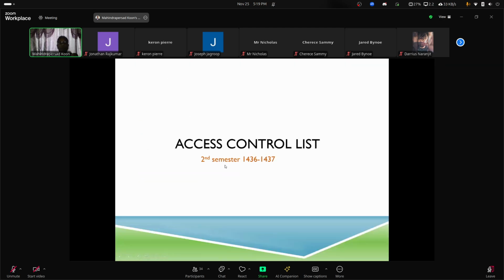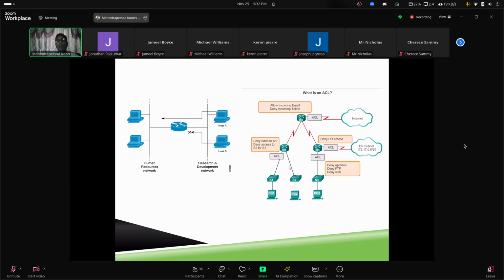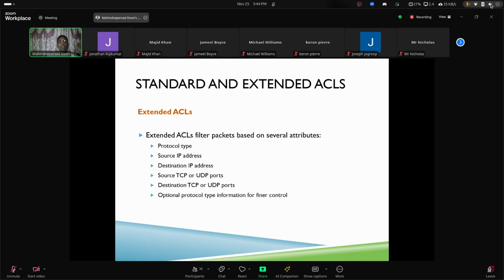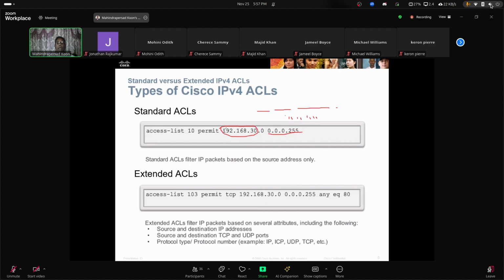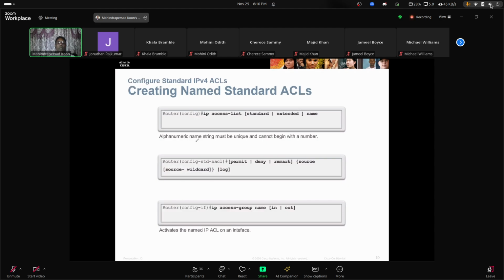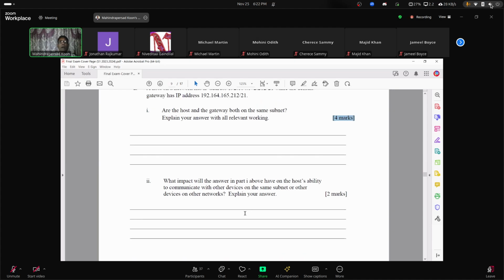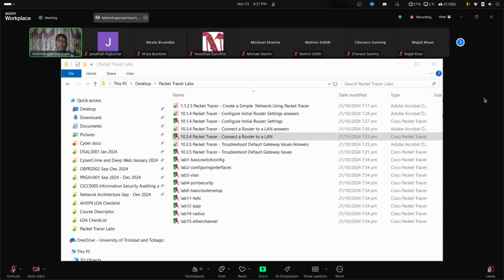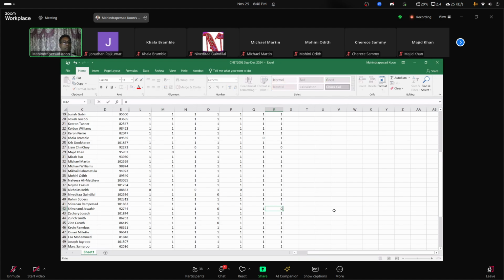CNET 11th class 25/11/24